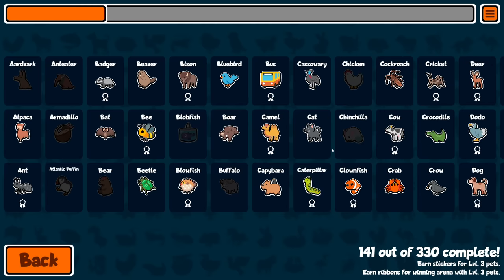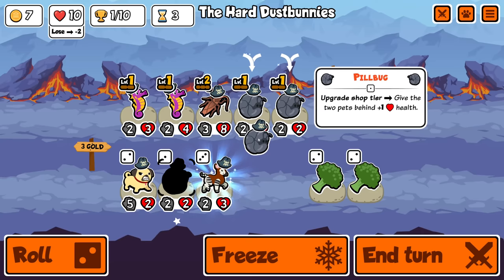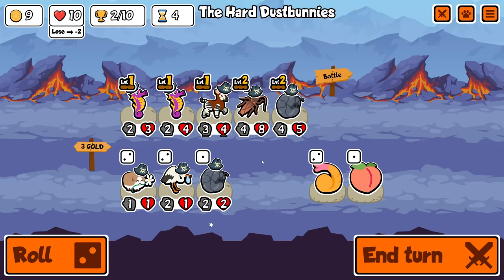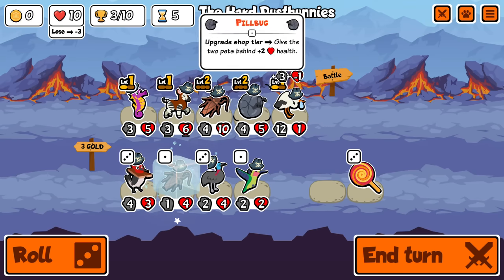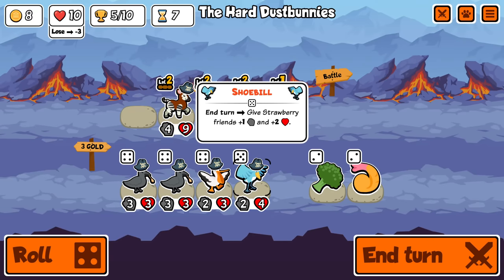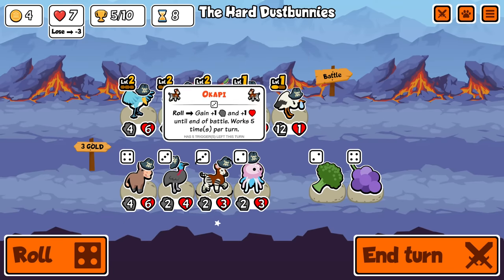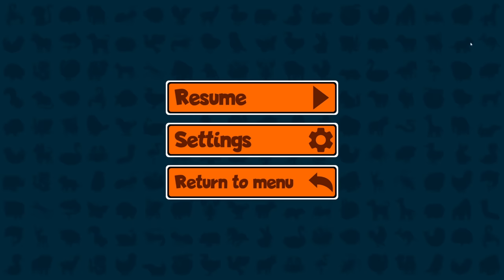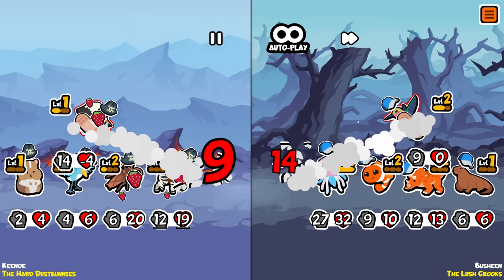Scaling a Cockroach because NO ONE CAN STOP ME in Super Auto Pets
A CRAZY cockroach game I had while hunting down 2 achievements at once!
This run was recorded during one of my recent livestreams over

Here're some links! :D

That's two more down!
We're getting closer and closer to 101% :D

Achievements gained from this run:
- Cockroach
- Shoebill

I had some ideas for a custom pack that would help more with getting the cockroach achievement, but we ended up getting in during a pack 3 run!

Ideas that could be useful:
- Using temporary scalers such as hummingbirds and stegosauruses to make up for the lack of attack
- Using a hyena and pepper to swap it's massive health into attack at the start of every fight and potentially trade with 2 other larger units